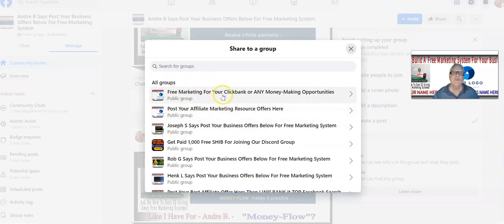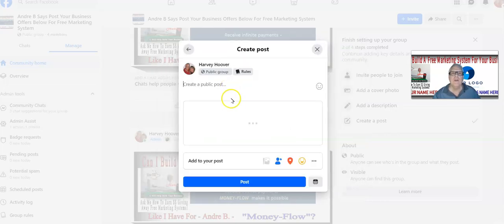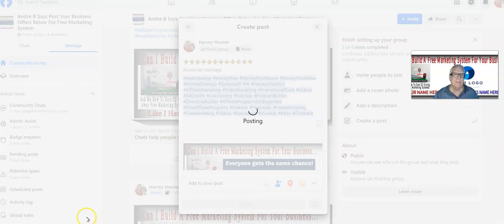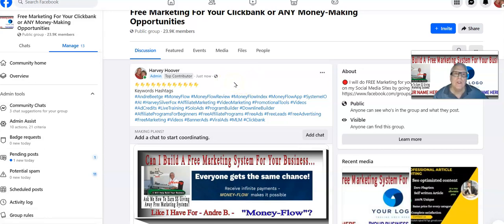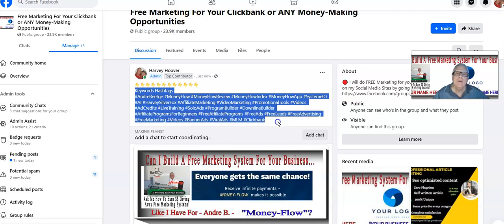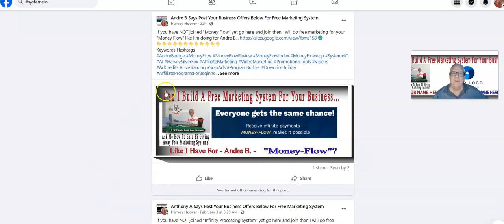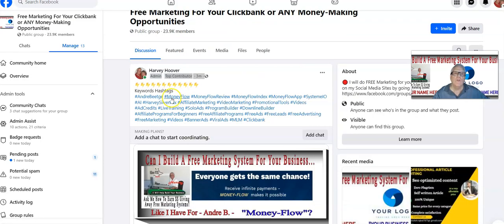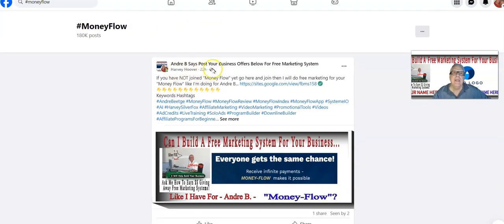⭐The SystemIO Free Advertising Options Training Video | Request Free Systeme IO Marketing System💥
to learn how to request I build a Free SystemIOMarketing System for your business PLUS produce a Marketing Video for YOUR business offer(s) whether you are a System IO member or not!
If you are a Paid VIP Member and have purchased the DFY Traffic Pack make sure you LIKE & SHARE this video because your Systeme IO Funnel Link will be in the Co-Op Rotator Link above

Watch Video Above ☝️ to learn... The SystemIO Free Advertising Options.
The "Free Advertising Options" telegram channel/topic is the ONLY place where you can request your Free Advertising for your Free SystemeIO Marketing System!
When requesting Free Advertising for your Systeme IO Marketing System you must watch this video to learn how to qualify for the free advertising from me @HarveySilverFox

BELOW FIND A FEW BUSINESS OFFERS THAT ARE PERFECT FOR BUILDING YOUR SYSTEME IO DOWNLINE…